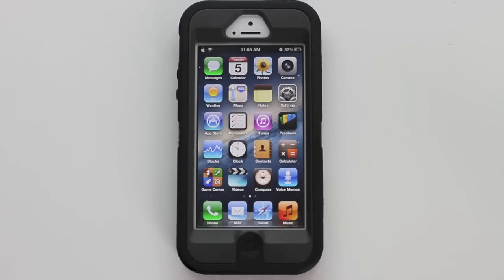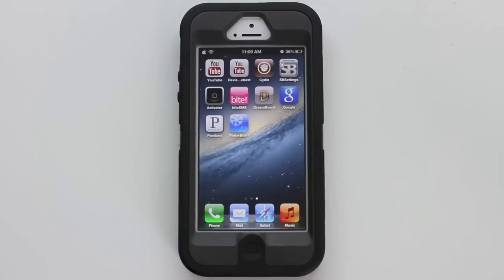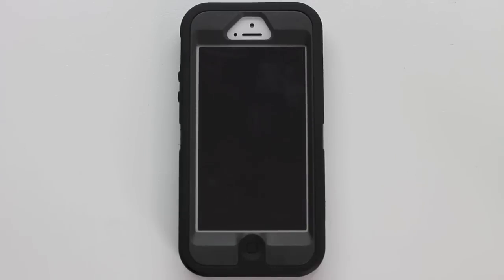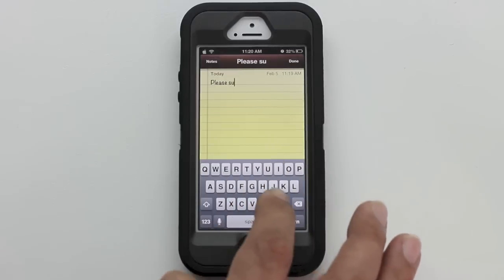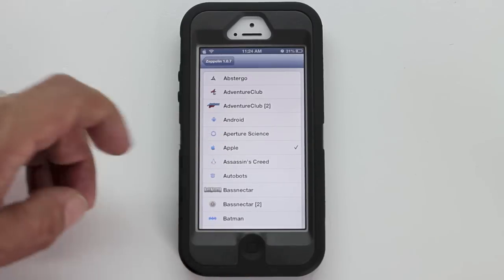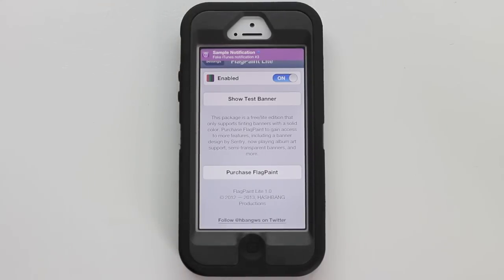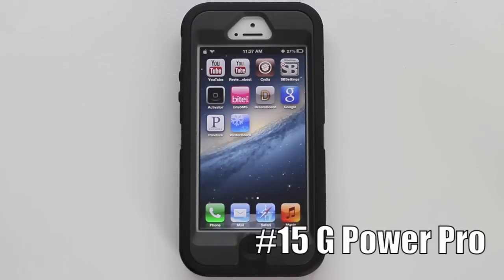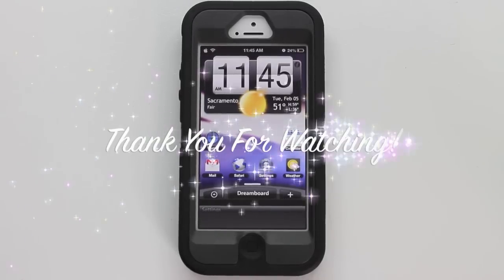15 Free Cydia Tweaks/Apps For Your Jailbroken iPhone 5 (2013)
15 Free Cydia Tweaks/Apps For Your Jailbroken iPhone 5 2013

1.SB Settings/Activator
2.Bite SMS
3.CyDelete
4.DreamBoard
5.UnFold
6.NoNewsIsGoodNews
7.Safari Download Enabler
8.Swipe Selection
9.Dubstep Carriers/Zepplin
10.Apple Ad Ringtones
11.FlagPaint Lite
12.NowNow
13.Pandora Skip
14.TV Locker
15.G PowerPro

NEW WEBSITE!

Click Below To Be Notified Via A Text Message On Your Mobile Phone Each Time I Upload A  Video: (This Only Works In The US)